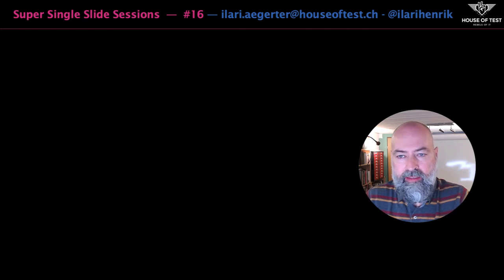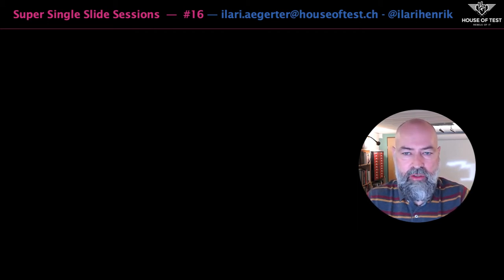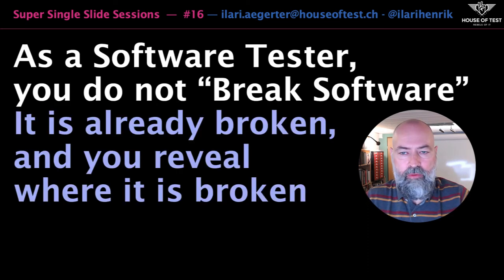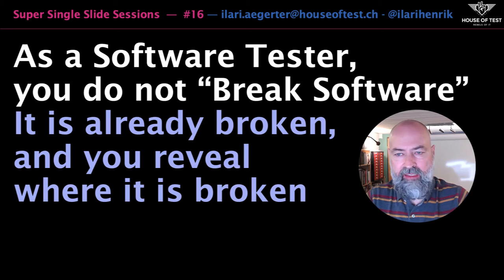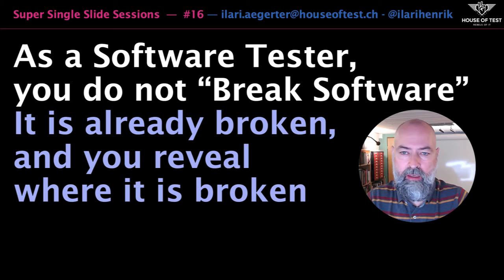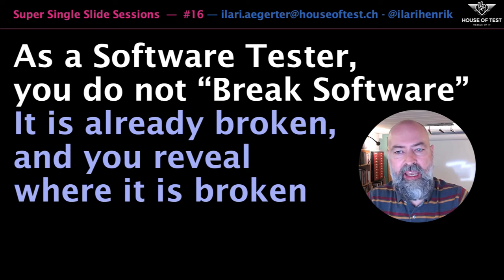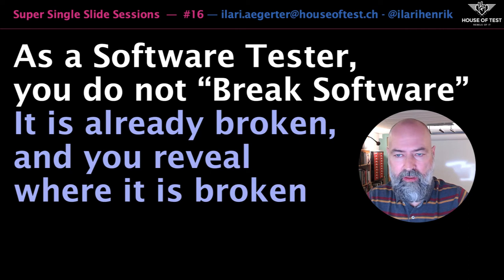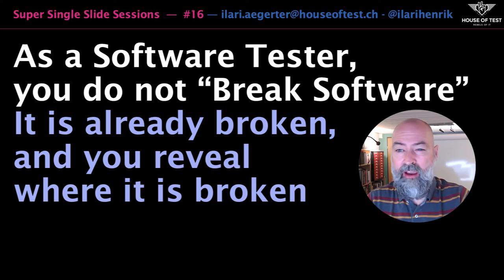Super Single Slide Sessions #16 - On "Breaking Software"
You don't break Software, it is already broken